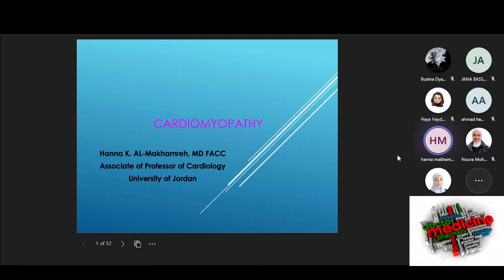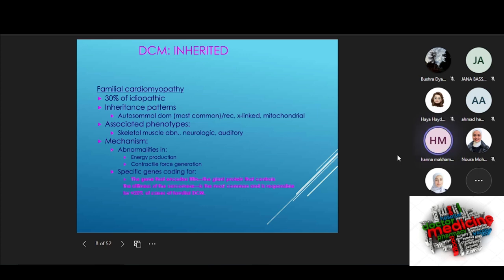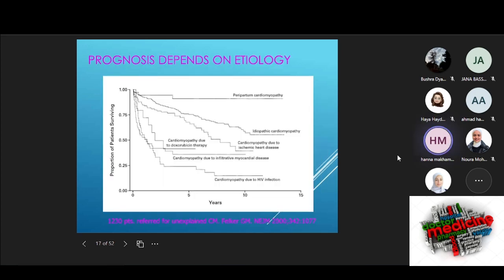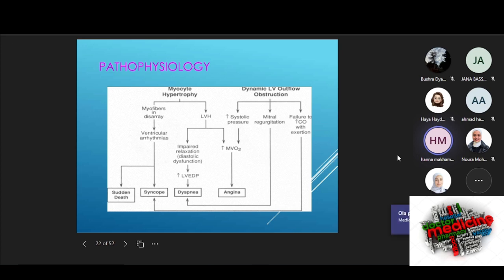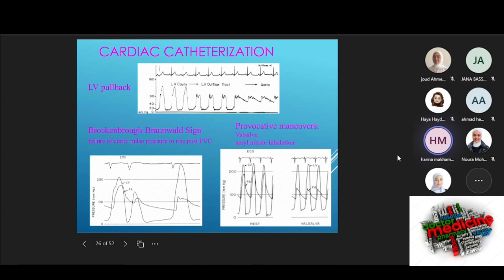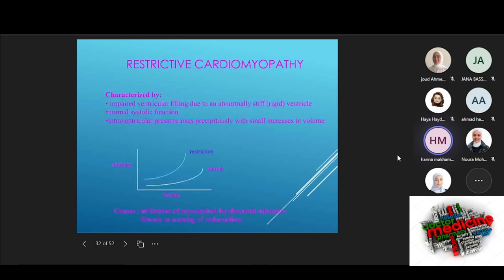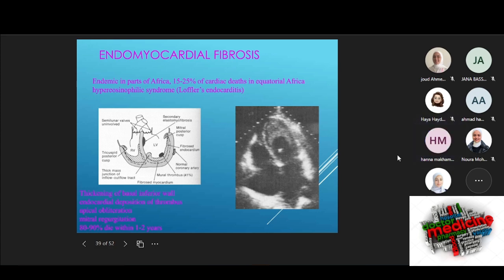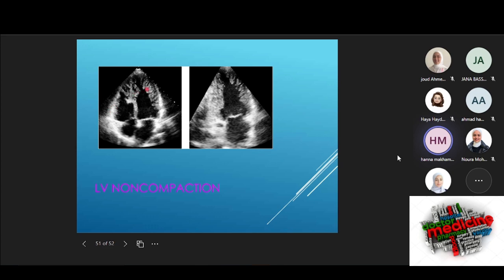Heart Failure 2